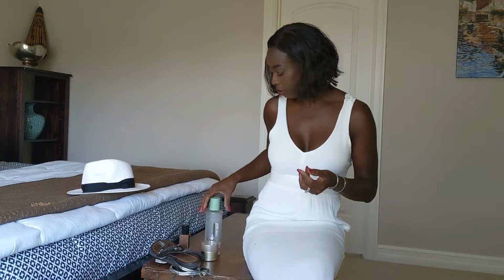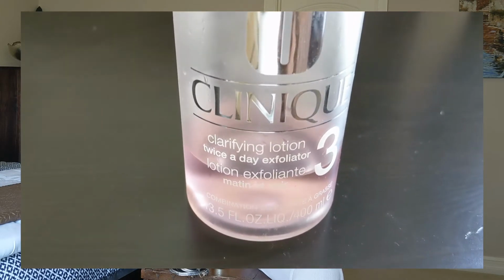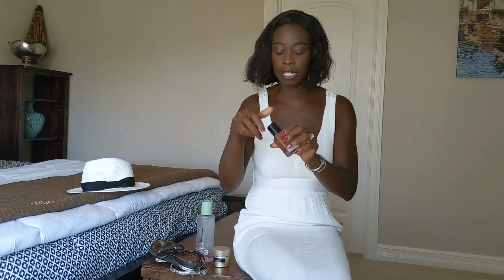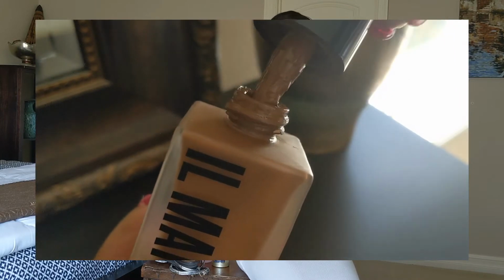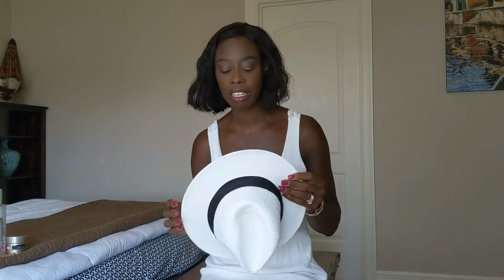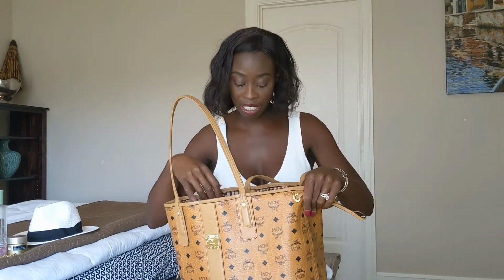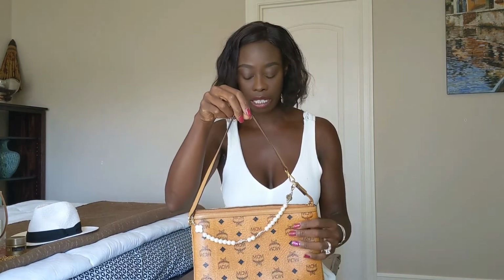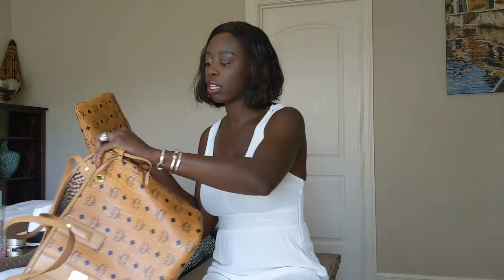My July favorites | Color.Me.Stylish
This week I wanted to share with you some of the favorite things I’ve been using this month and why I absolutely love them I hope you find this video enjoyable and go ahead and leave a comment down below if you have any questions and don’t forget to like and subscribe.

Items mentioned:

ROC
Retinol Correxion Max Daily Hydration Crème
$27

MCM tote bag (Nordstrom)
$725
Gold chain... found on EBay (searchable by ..”Gold Chain Purse Chain”

Jumbo Clarifying Lotion 2 Twice a Day Exfoliator
$31.50

Tory Burch Gladiator Sandals

White hat
can be found on H&M.com
$12.99

Thanks for joining  me this week, come join me off Youtube!